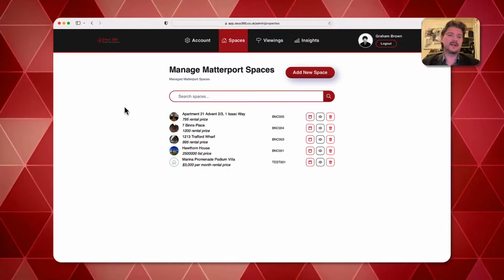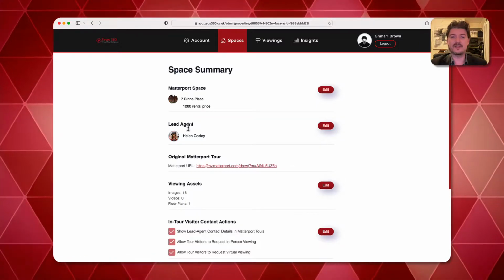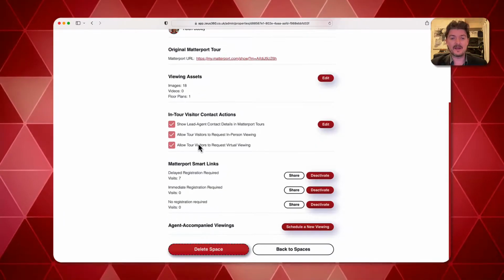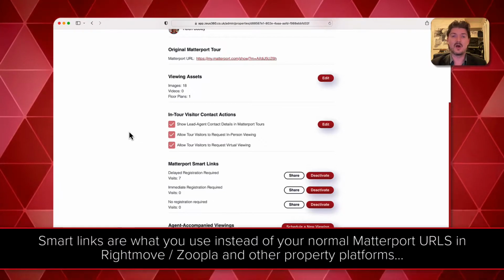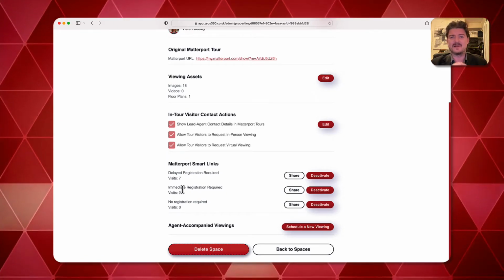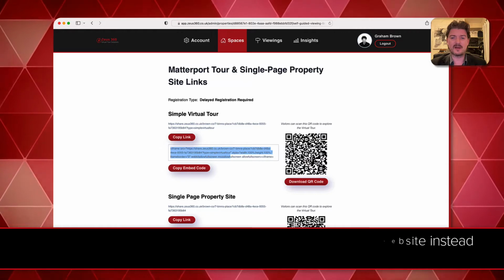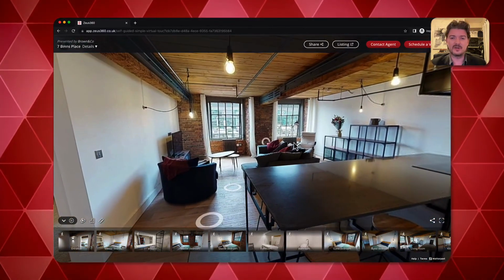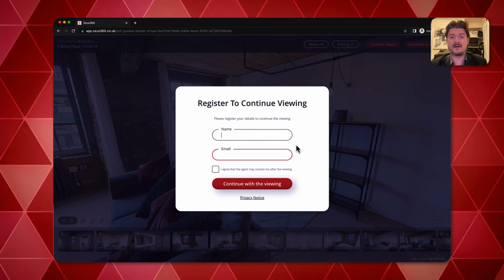Agent 360 - Spaces Overview